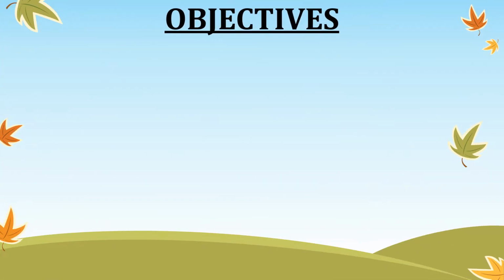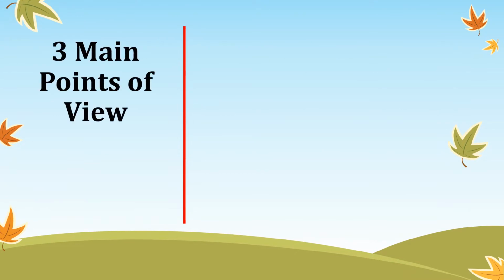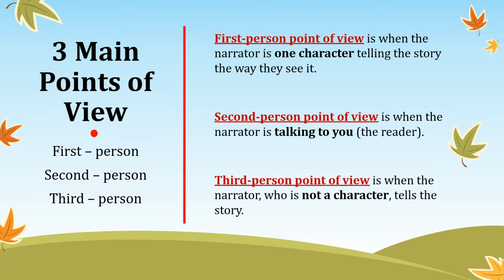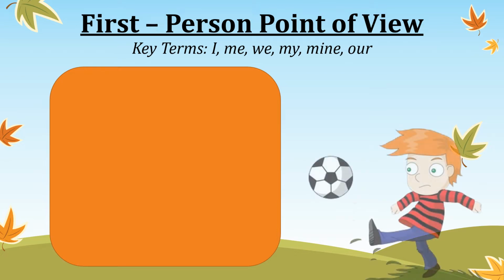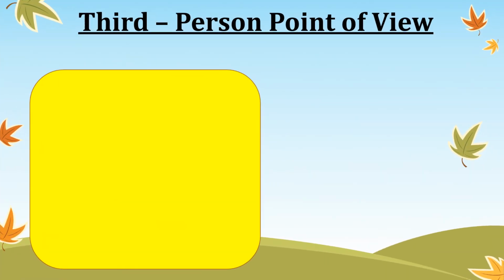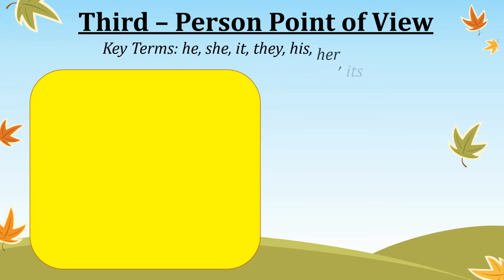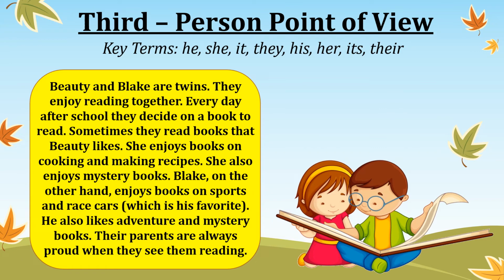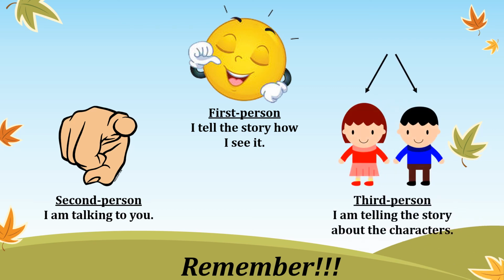Point of View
Tune in to this beginner's look at Point of View. Here I teach about the 3 main points of view. Enjoy!!